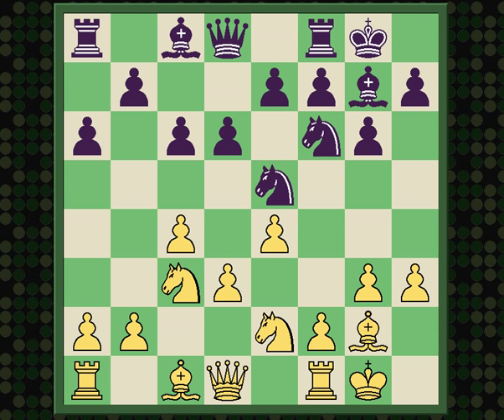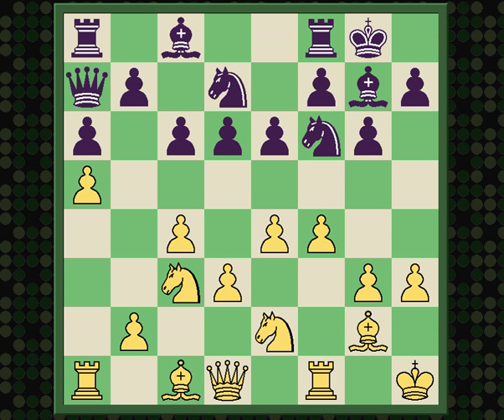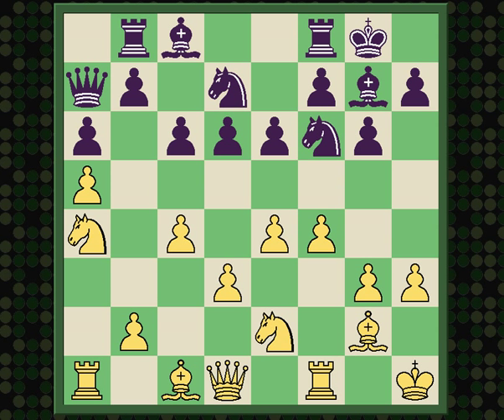Chess: Lack of alertness in the opening!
Even benign looking sequences in the opening can sometimes contain hidden treasures.